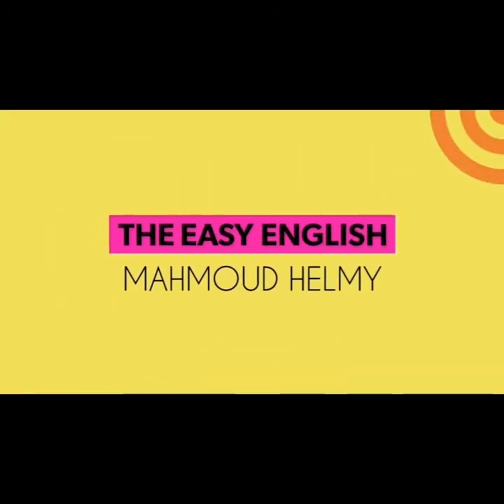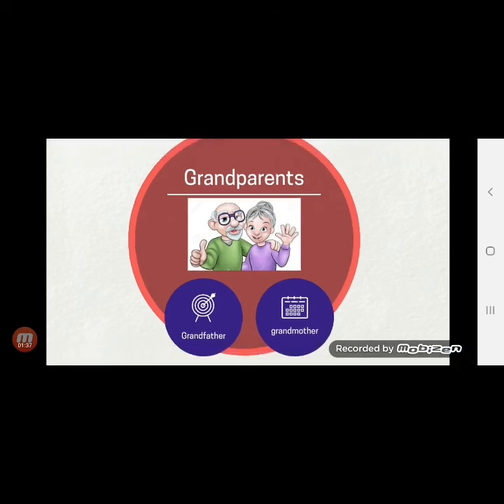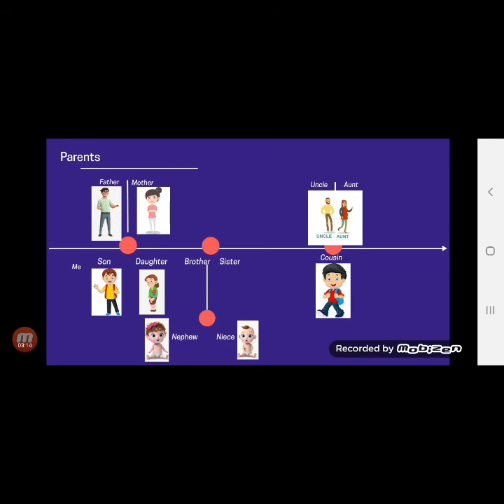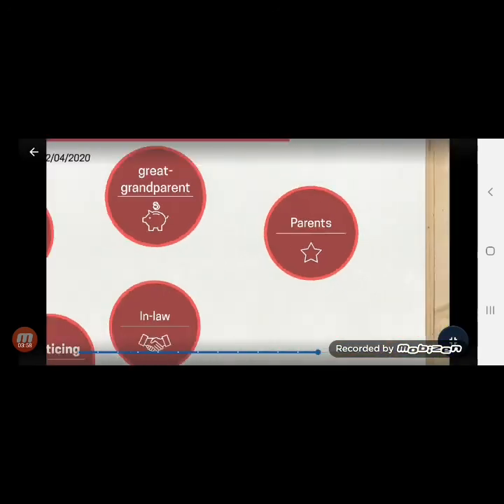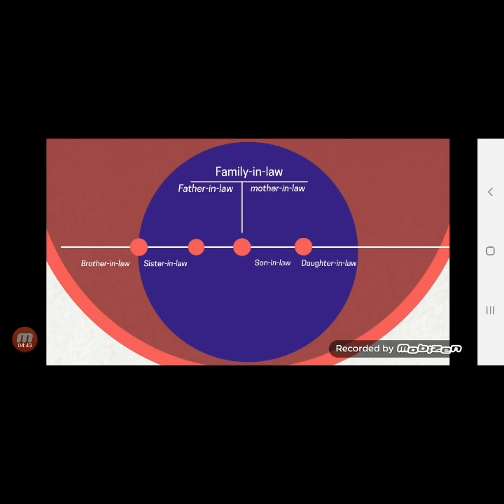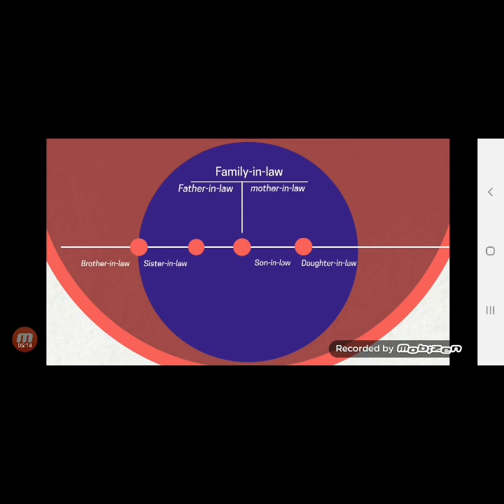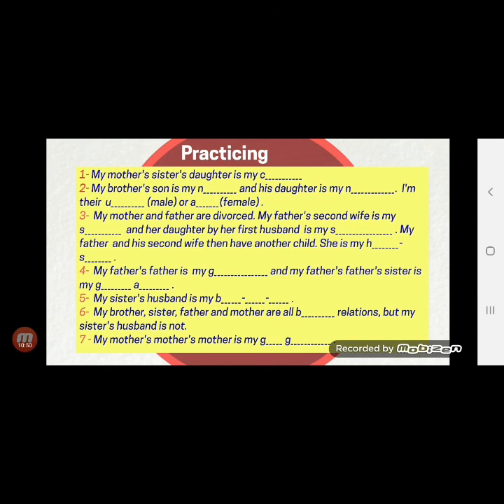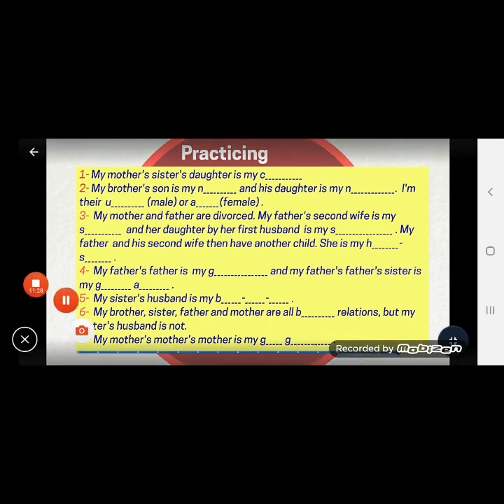Family tree and practicing Lesson 8 شجره العائله وإزاى نحل أى سؤال عن العائله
دا لينك الحلقات المجمعه للإنجلش من البدايه

 ودا هو رابط جروب الواتس آب
للى حابب يتعلم إنجلش بجد